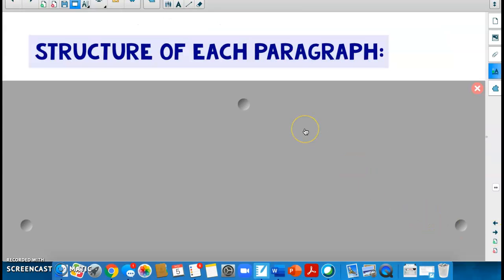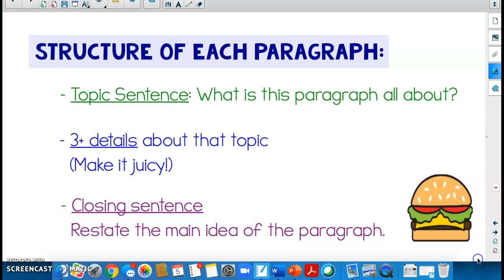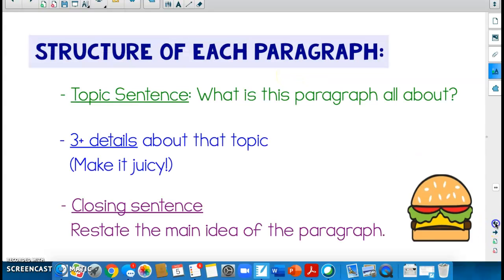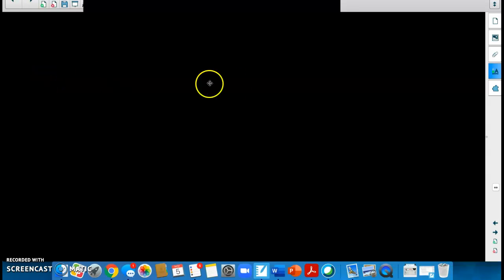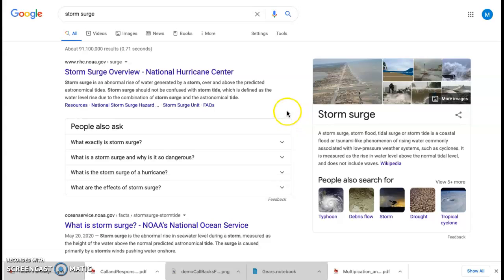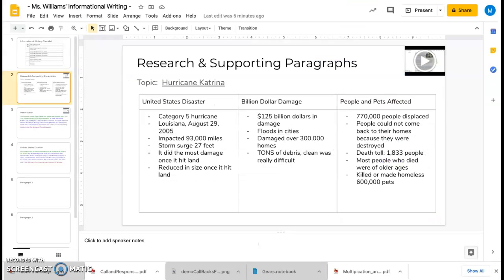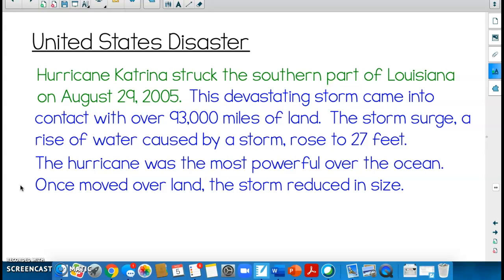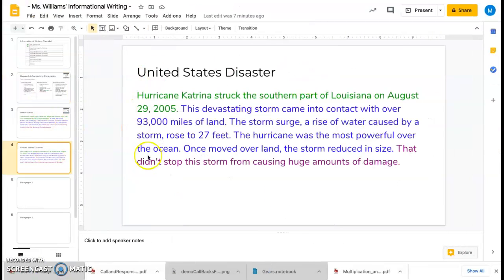Writing Supporting Paragraphs